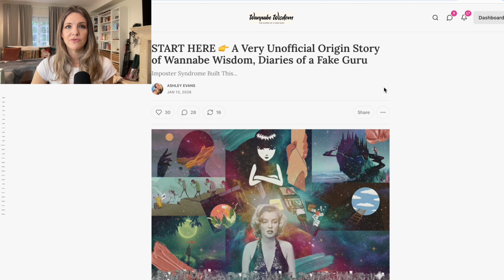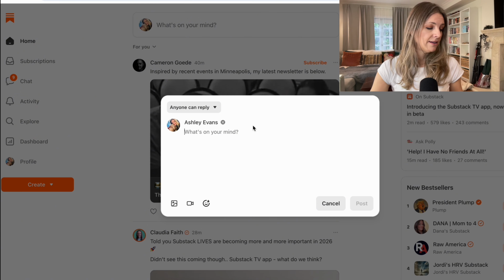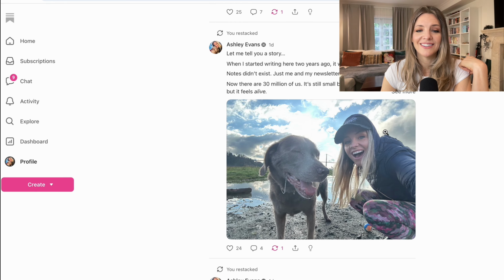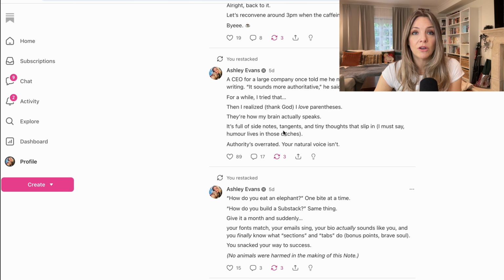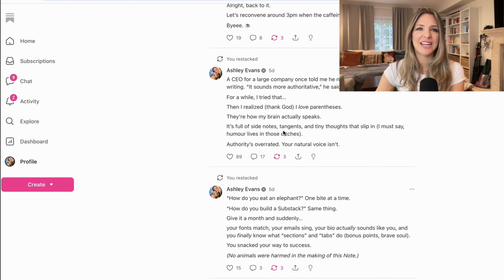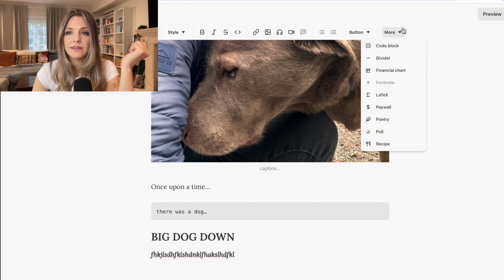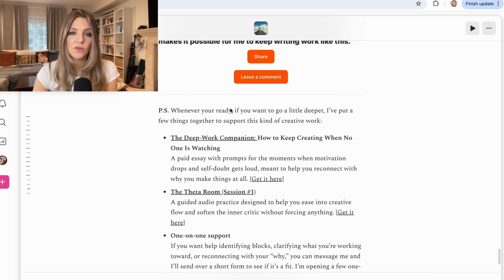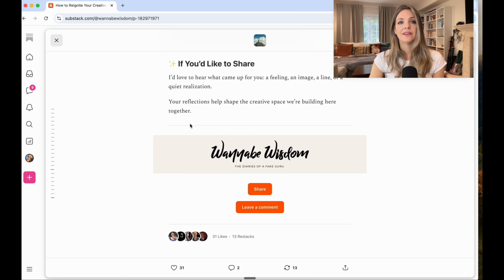Substack For Beginners: Notes vs Posts (What New Writers Get Wrong)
You can get my complete workshop: “Getting Started on Substack (Without Losing Your Mind)”
✨ Or get instant access by becoming a paid subscriber on Substack (plus ongoing creative support):

Description

If you’re new to Substack, one of the most important things to understand early is the difference between Notes and Posts. Soooo many beginners on Substack get this wrong!

And it's okay... but let me explain the difference :)

This video is a beginner-friendly tutorial on how Substack Notes work, how they differ from long-form posts or essays, and how to write for an online audience without turning your work into something stiff, polished to death, or oddly performative.

Because Notes are not essays. And a lot of people are accidentally writing them like they are.
In this video, I cover:

• the difference between Notes and essays
• what Notes are actually for
• how to think about writing for online readers
• why readability matters
• how to make your writing feel human, not overworked
• how I personally use Notes to support deeper writing
• Restacking Notes and Posts and the difference

If you’ve been circling Substack and trying to get your footing, this will help.

Also, check out the article I mentioned:
“The Art of the Substack Note in 2026”

Welcome to Wannabe Wisdom, Diaries of a Fake Guru.

Evolving loudly. With love + rebellion.

The difference between Substack Notes, posts, and essays